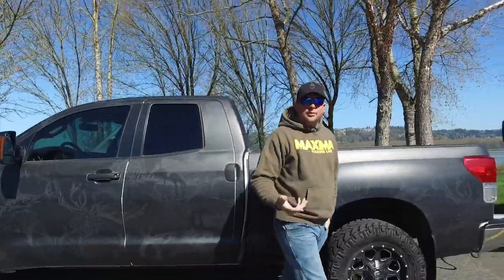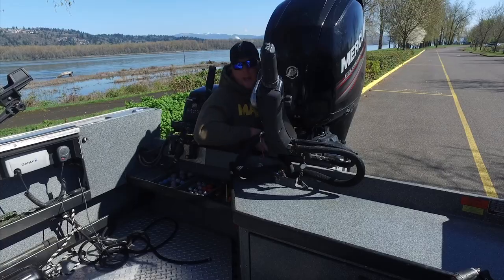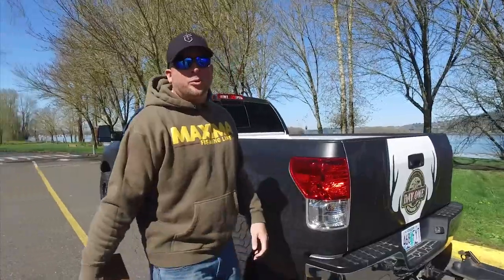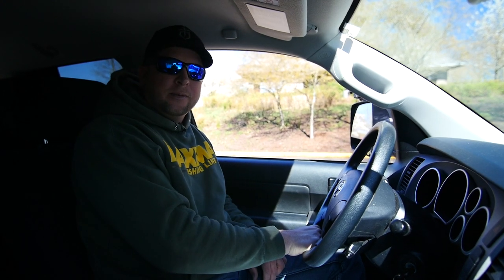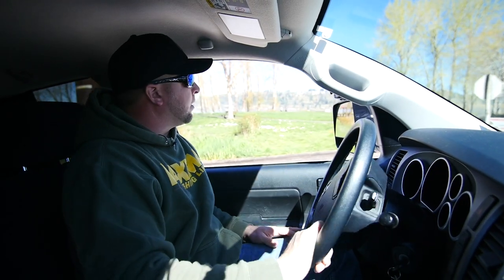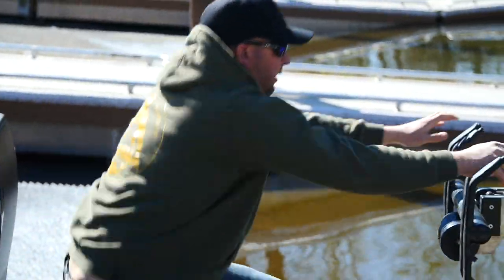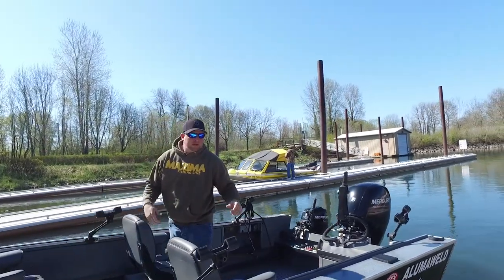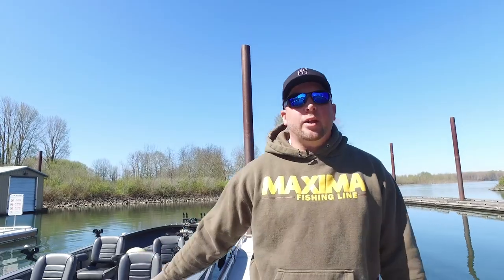How to Launch a Boat (SAFETY, PREPARATION & CONSIDERATION for other BOATERS!)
This is a complete educational video on how to launch your boat at the ramp.  From preparing the boat prior to launch, staging mooring lines, importance of TURNING OFF YOUR LIGHTS during low-light conditions, and even, how to control your boat trailer by simply using ONE HAND on the steering wheel!  For the full episode, watch right here on our channel
 "Anchor Fishing for Salmon (How-To Choose a Spot & Safely Anchor Your Boat!)"